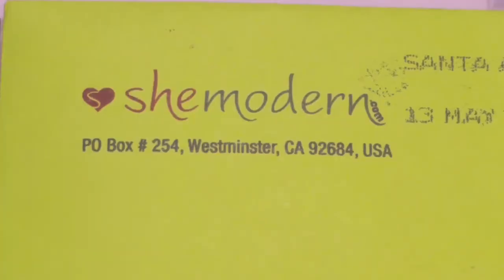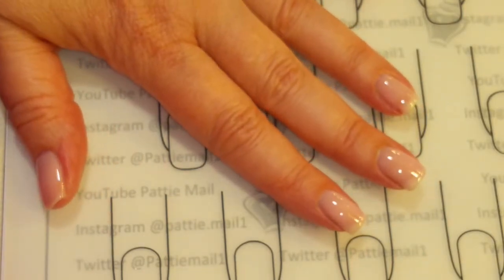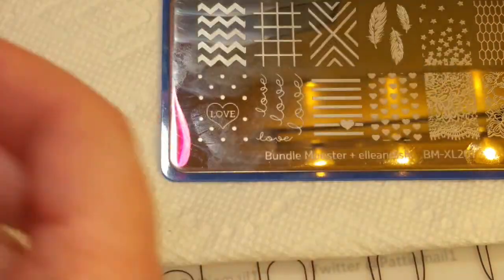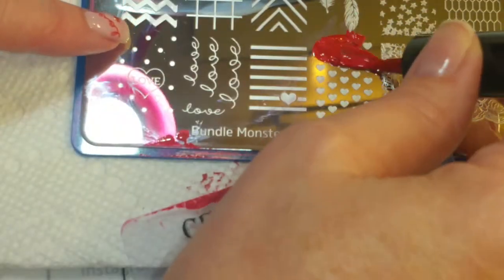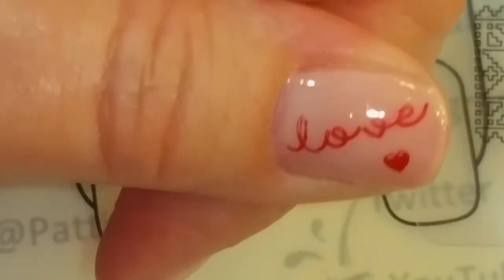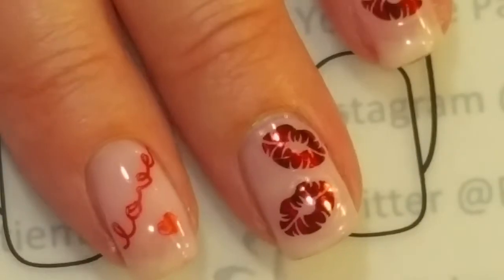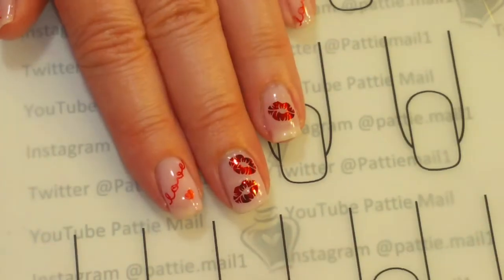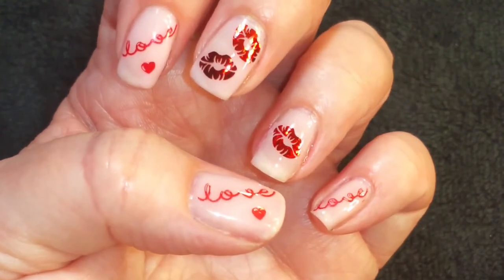Nail Art Stickers by She Modern Review and Nail Art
Wavegel polish used:  Powder Puff
Stamping 101/How to do Nail Stamping